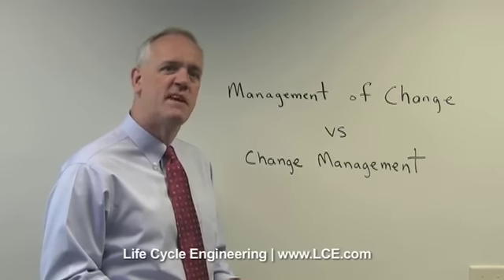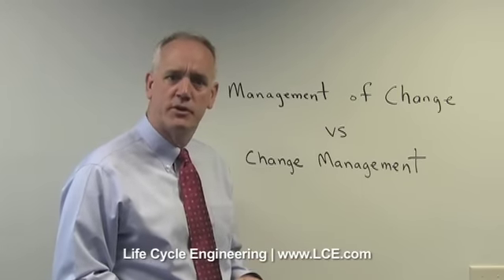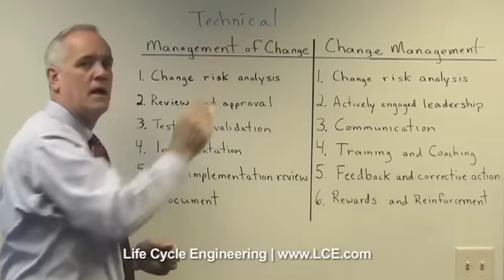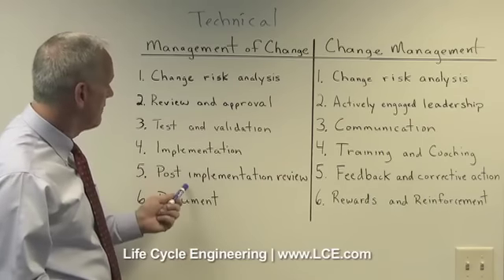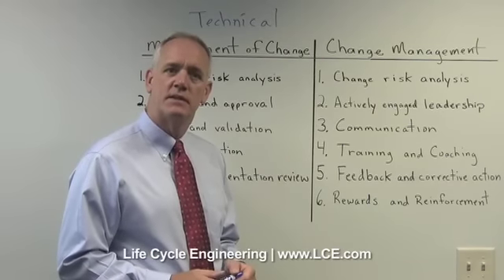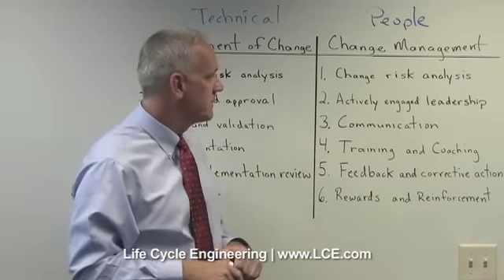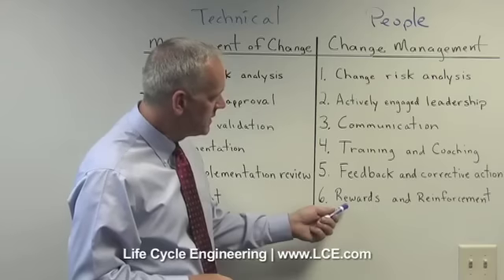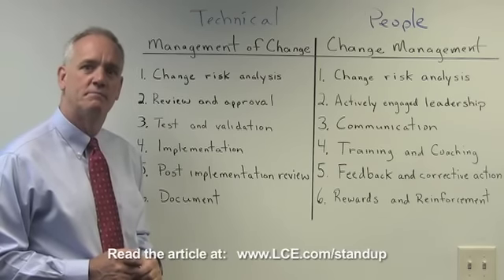Management of Change vs Change Management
Dave Berube, of Life Cycle Engineering, discusses the terms Management of Change vs Change Management. Often times these terms are used incorrectly. "Management of Change" refers to the technical side of change. "Change Management" refers to the people side of change.